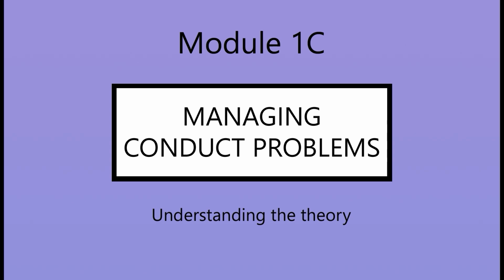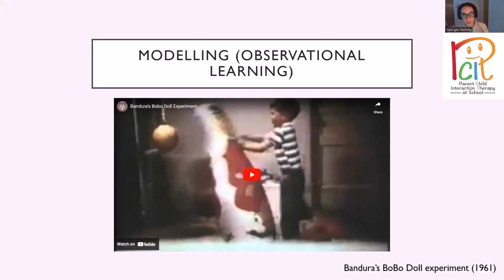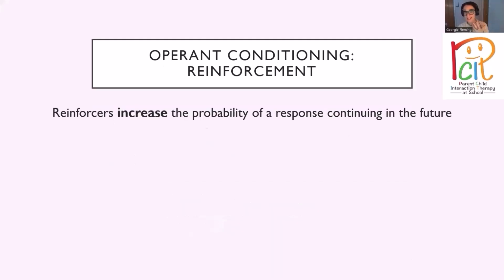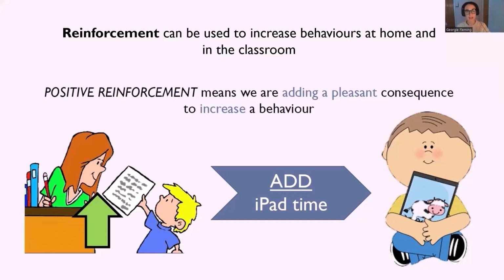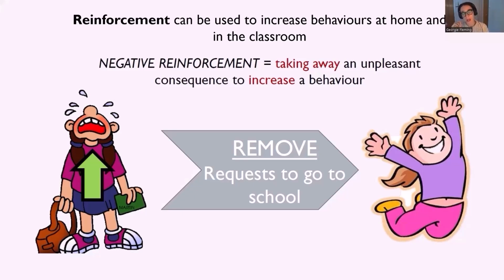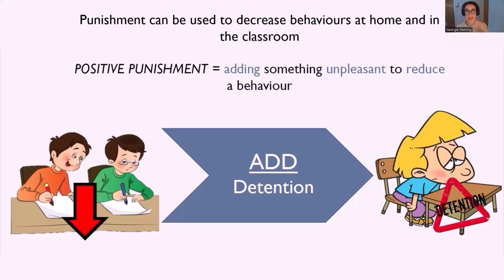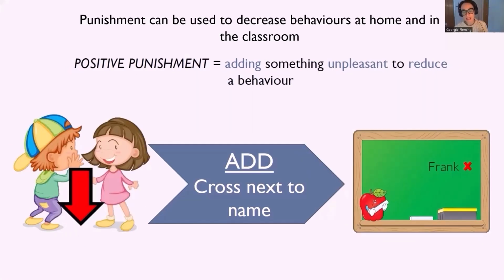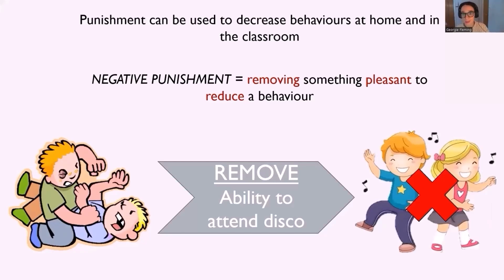Module 1C - Managing Conduct Problems